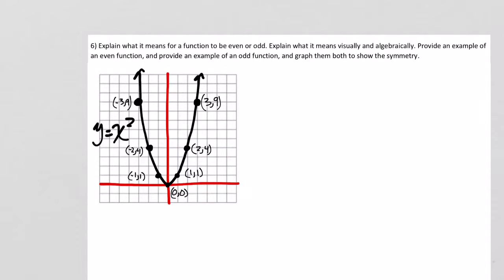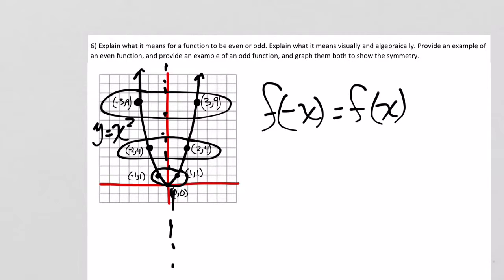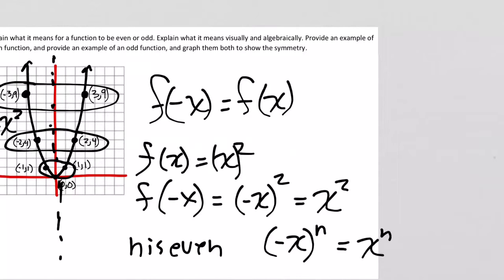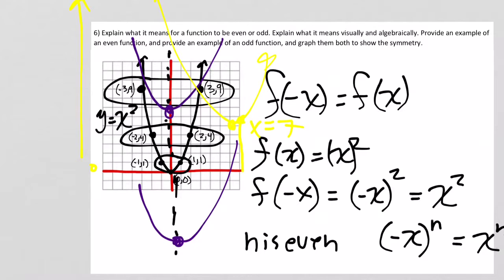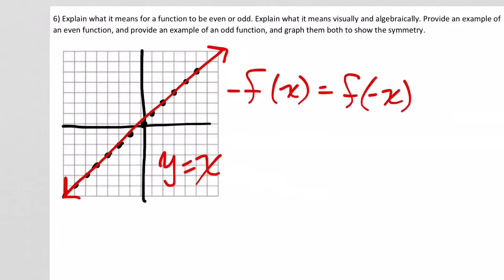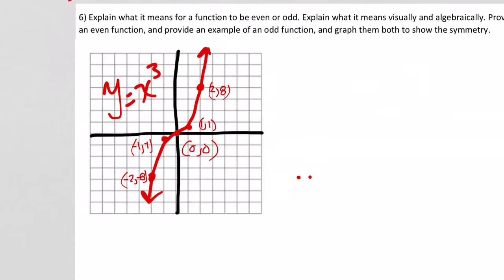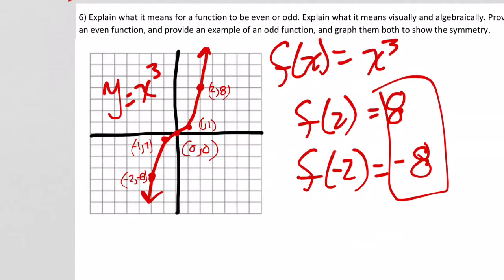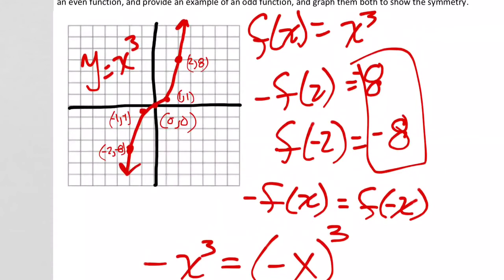HPC U1 LG6